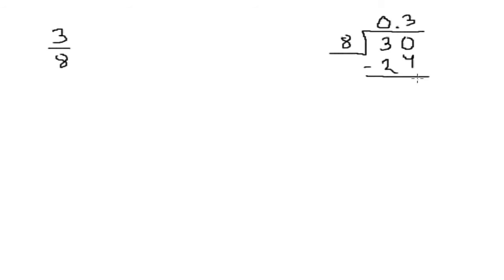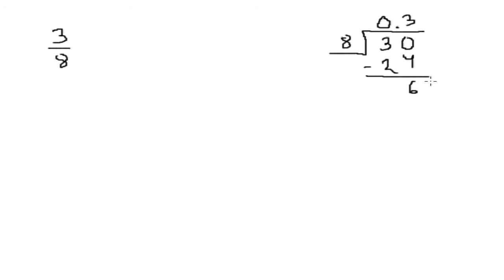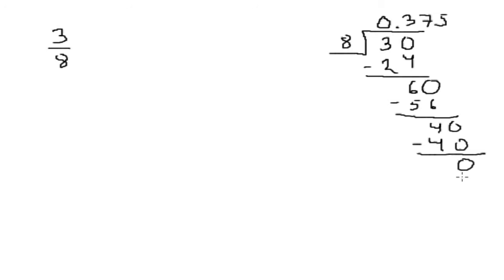07 Fraction to Decimal